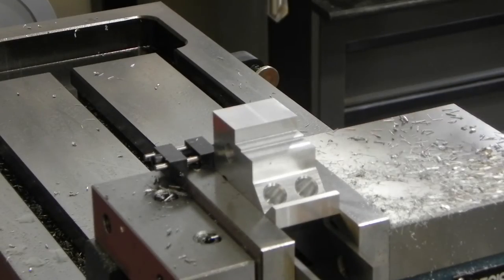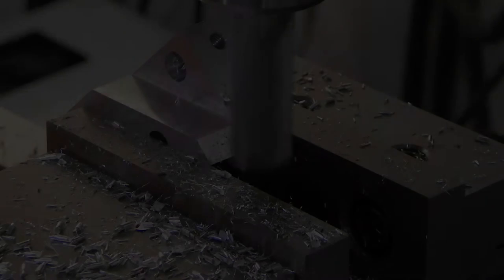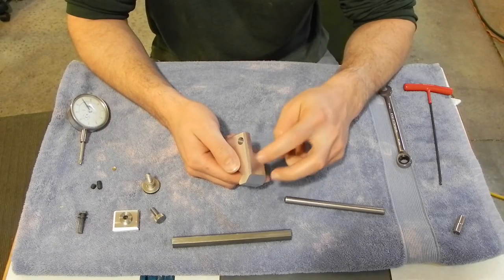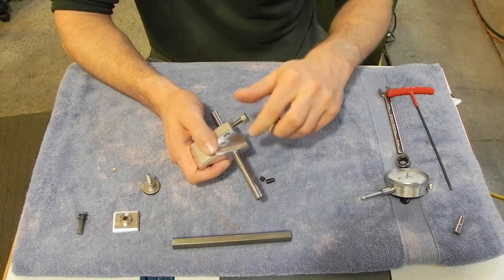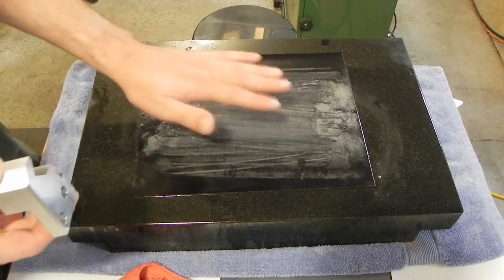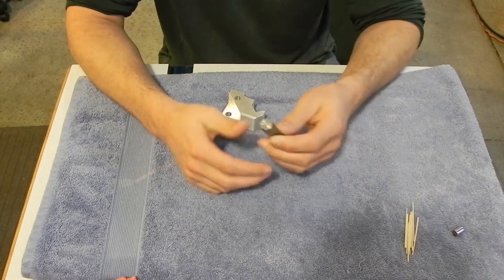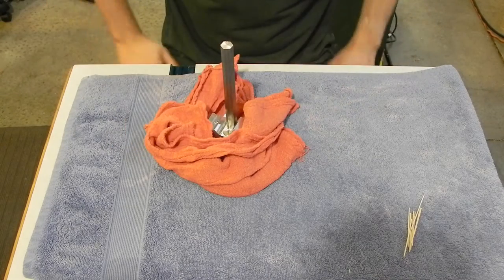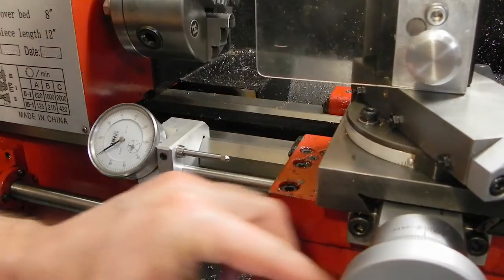Making a lathe carriage stop pt. 3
The final video in a short series, about making a carriage stop for a metal lathe.